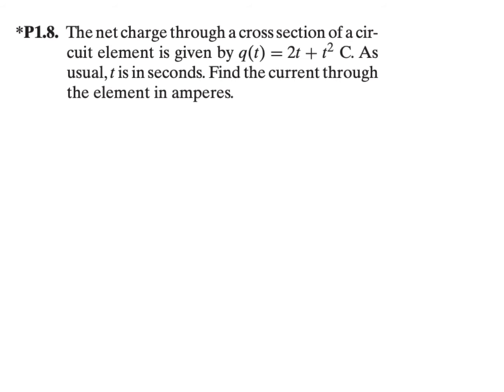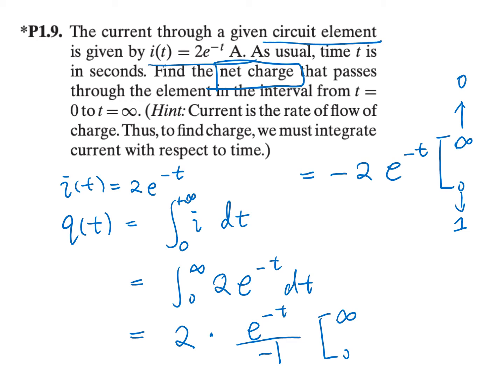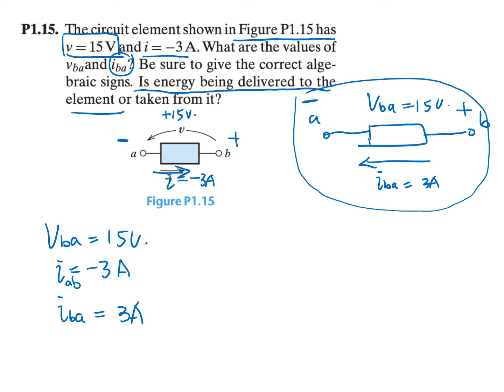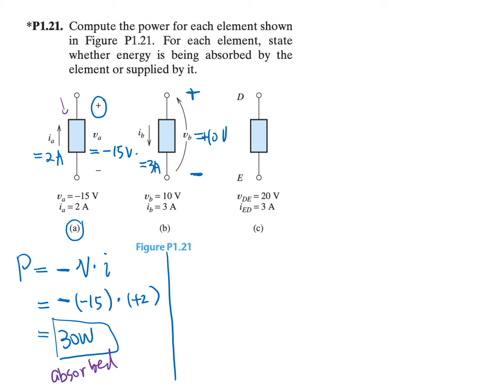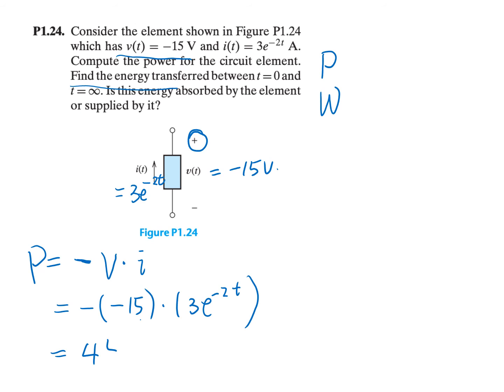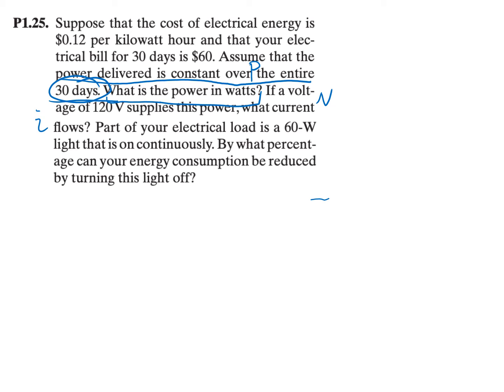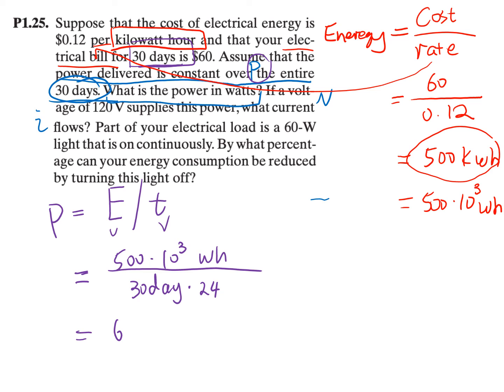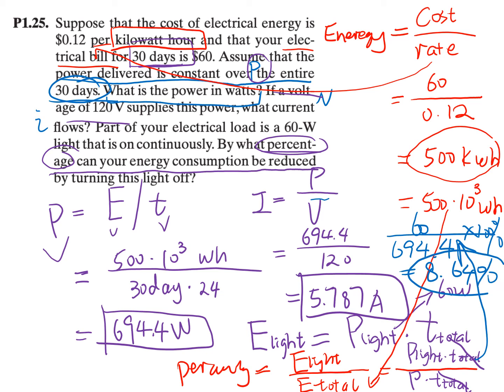Assignment 1 Video